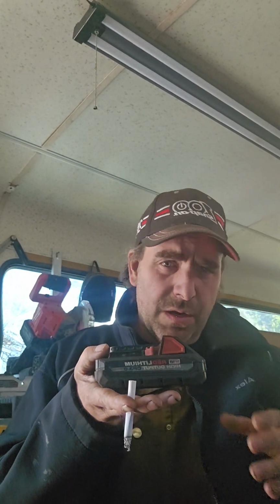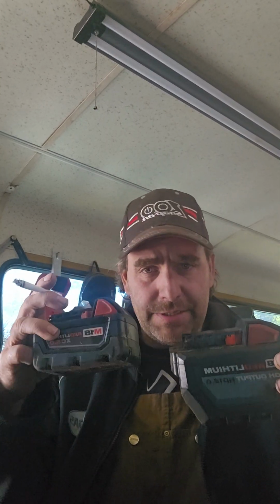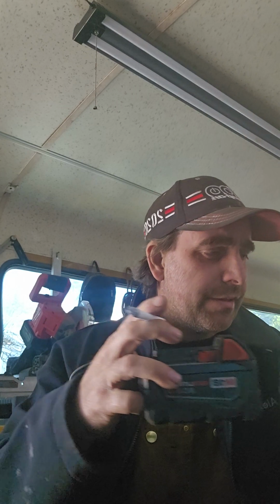Deep dive in to Tool Battries